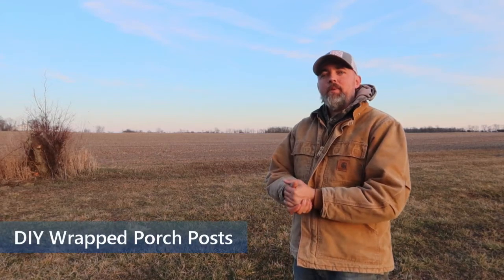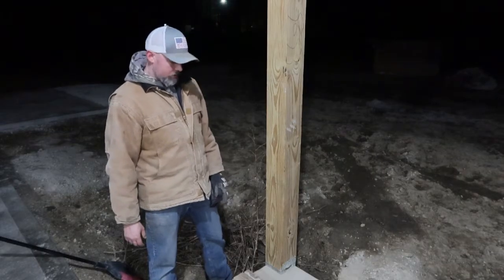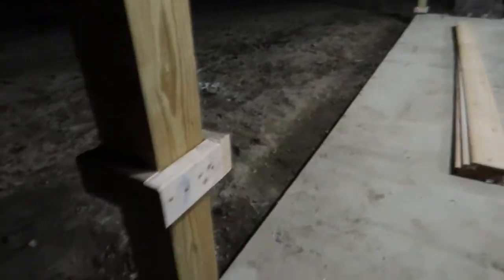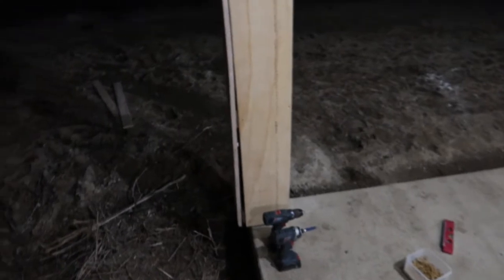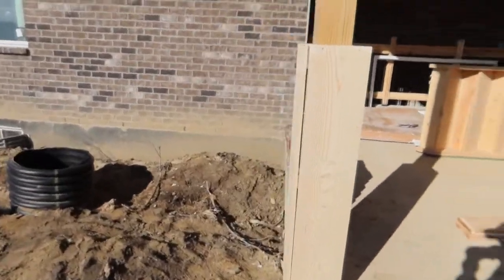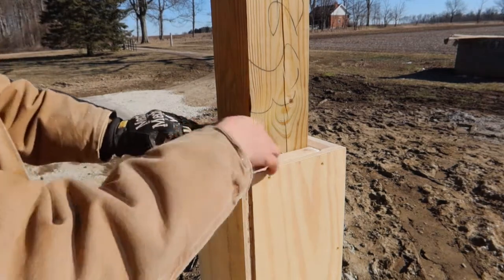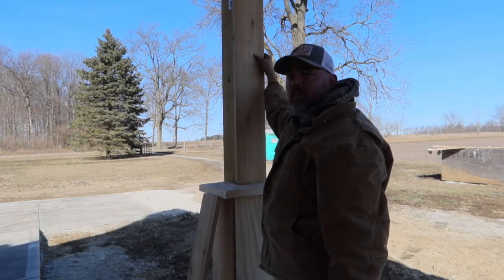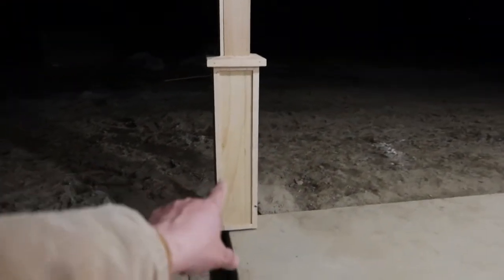DIY Cedar Wrapped Porch Posts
I turn 4 bland pressure treated 6 x 6 posts into a statement piece on the front of my new build house.  I go with a tiered post design w/ a wider base and a cedar wrapped top.